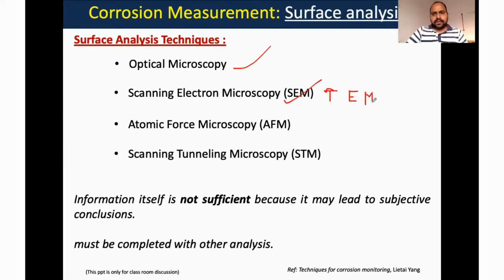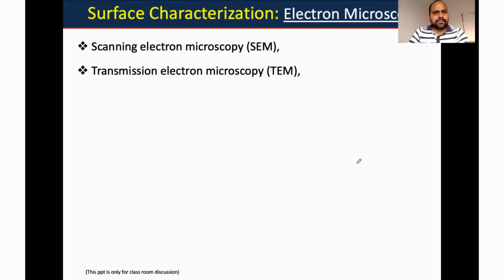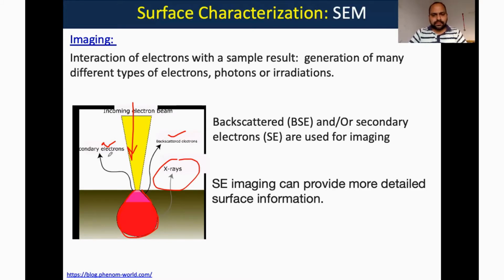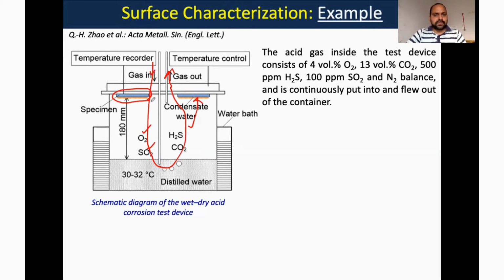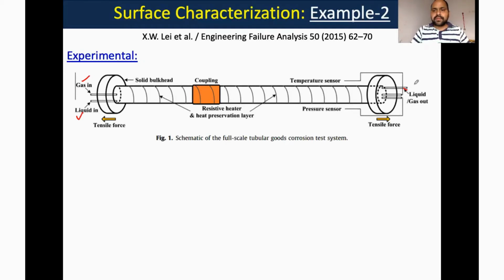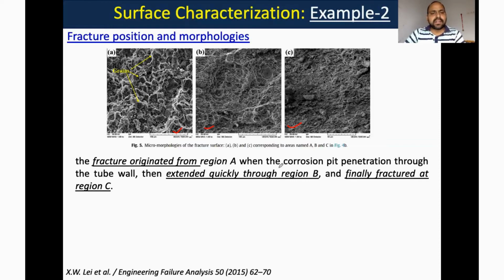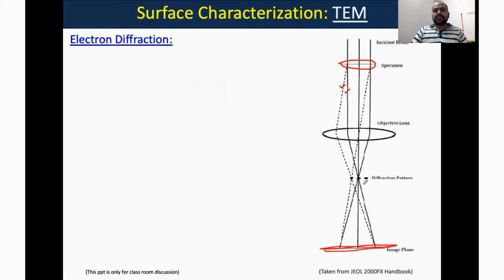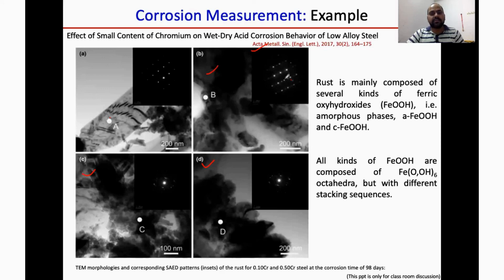Corrosion Measurement-2: Surface Analysis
1. Corrosion Measurement Part 1: Weight Loss Method